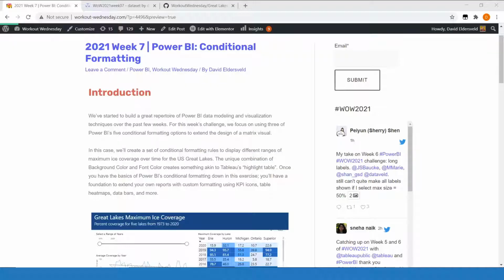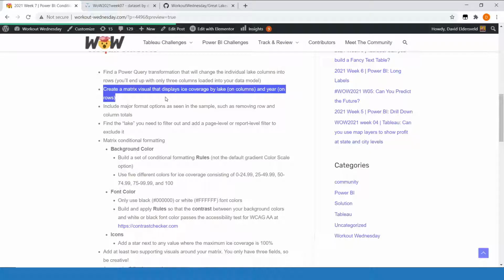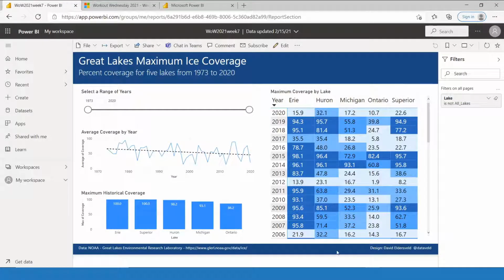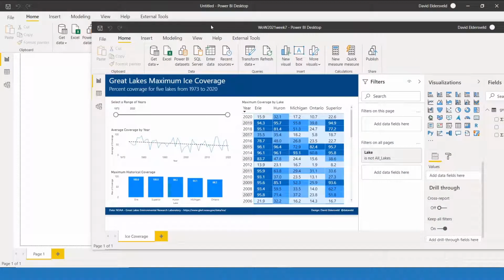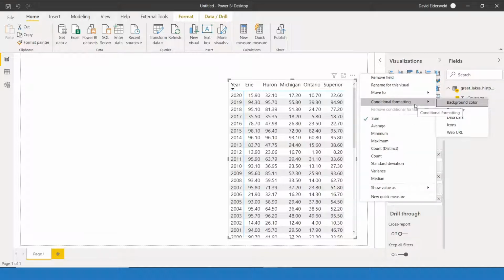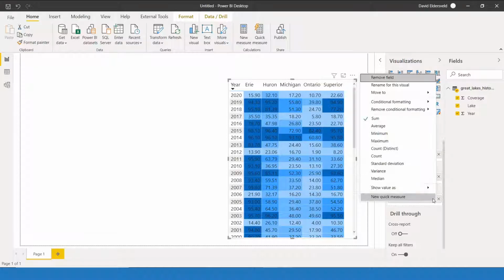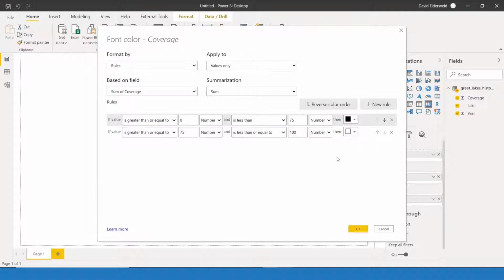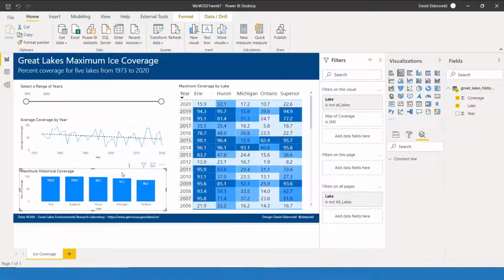Power BI | WOW2021 | Week 07 | Conditional Formatting for Matrix Visual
WoW2021 PowerBI WorkoutWednesday2021 Can you add Conditional Formatting to a Matrix Visual?

This solution focuses on some of the core aspects of reshaping data and creating a matrix for Week 7 of Workout Wednesday's Power BI challenge.